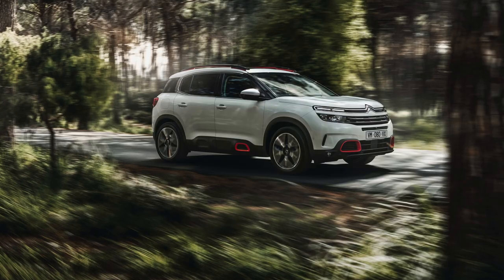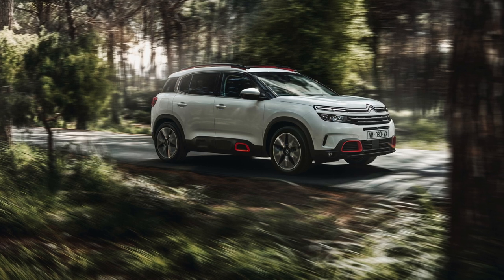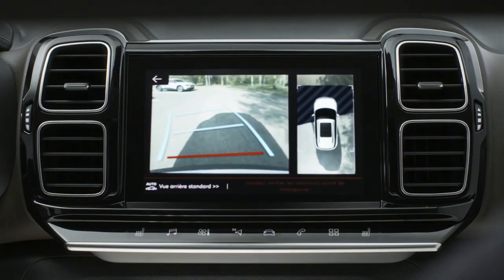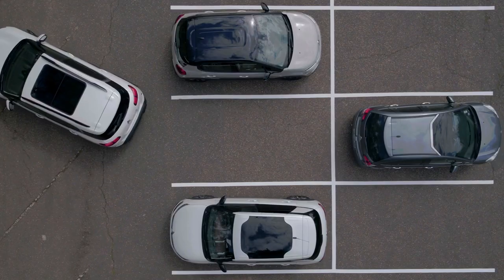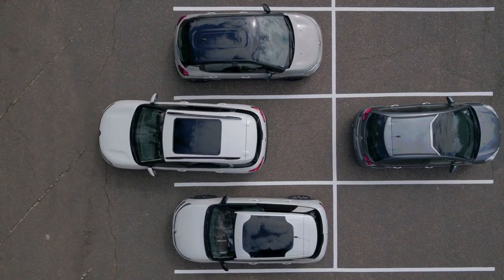Citroen C5 Aircross Park Assist and Vision 360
Parking is never easier on the new Citroen C5 Aircross. With Park Assist, the vehicle can detect a suitable space and will automatically reverse into a parking bay, using its 360-degree Top Vision view and front & rear camera systems. You can even automatically parallel park in this model. This feature is available as an option.